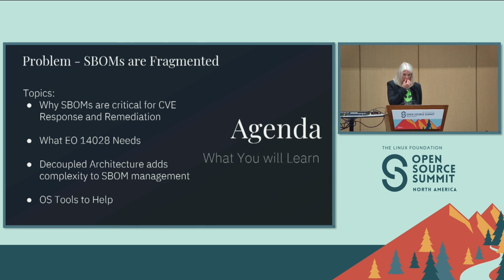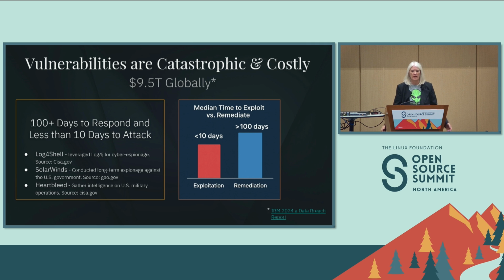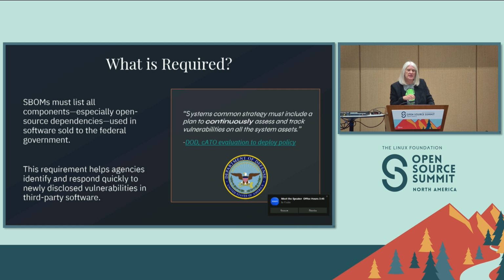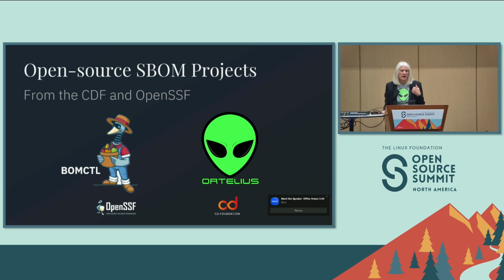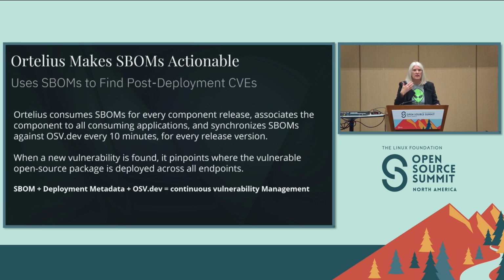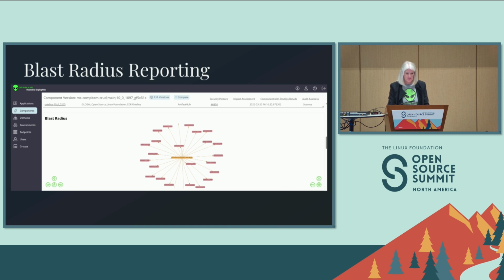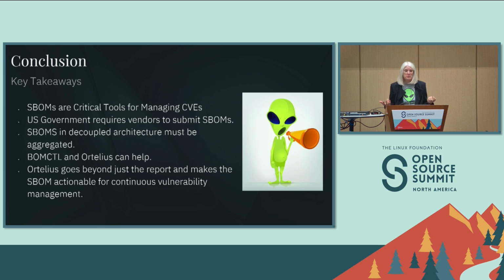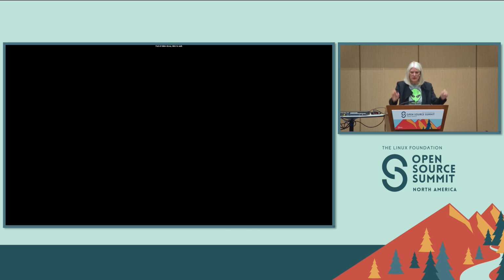Navigating the Challenges of Meeting Government SBOM Regulations in Decoupled Archite... Tracy Ragan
Navigating the Challenges of Meeting Government SBOM Regulations in Decoupled Architectures - Tracy Ragan, DeployHub, Inc

As government regulations, such as Executive Order 14028 - Improving the Nation's Cybersecurity, drive organizations to adopt Software Bill of Materials (SBOM) reporting, modern software systems face unique challenges in achieving compliance. Decoupled cloud-native architectures—comprised of microservices, containers, APIs, and distributed dependencies—make it exponentially more difficult to produce accurate, real-time SBOMs. This talk explores the complexities of implementing SBOM practices in distributed environments, the risks of non-compliance, and strategies to streamline compliance efforts.